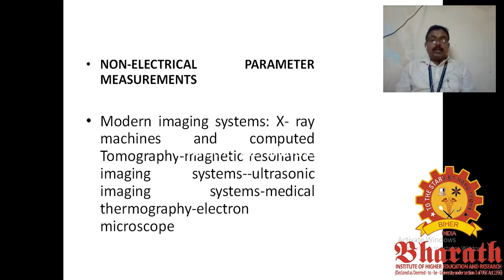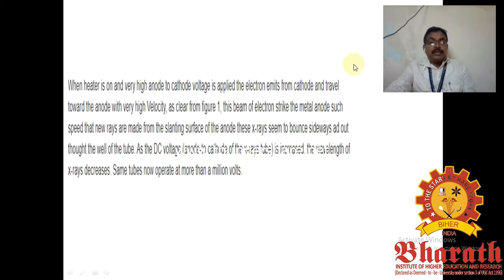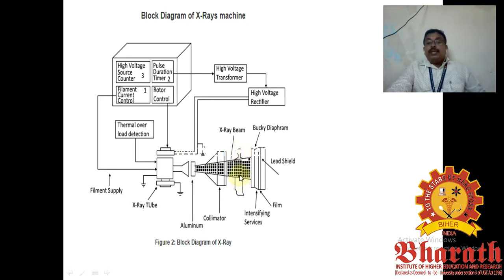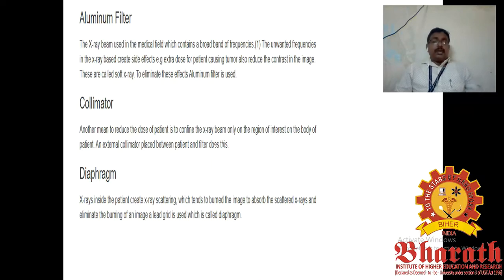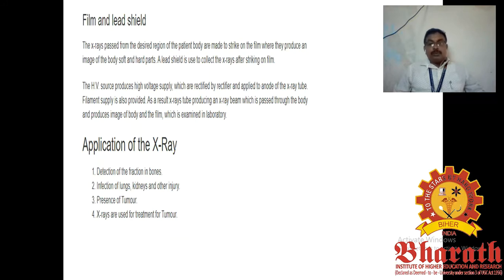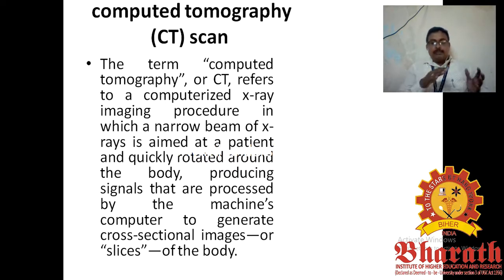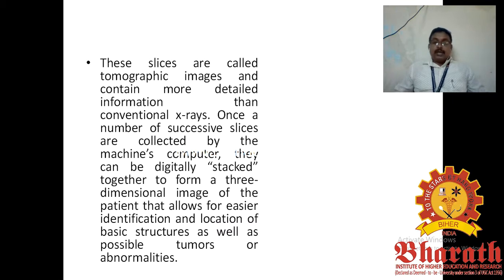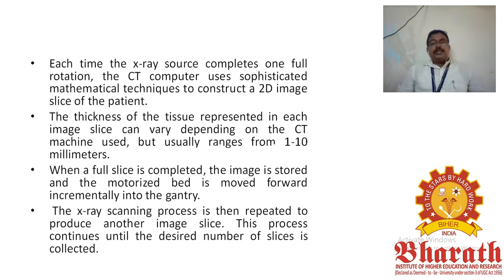BEE007 - V3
BIOMEDICAL INSTRUMENTATION, Dr.S.Prakash, Professor/EEE, BIHER